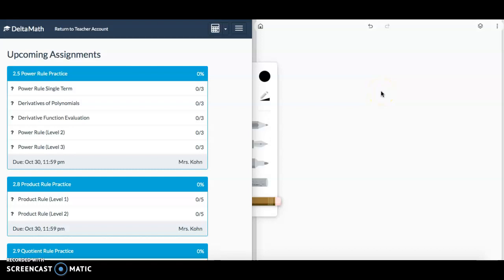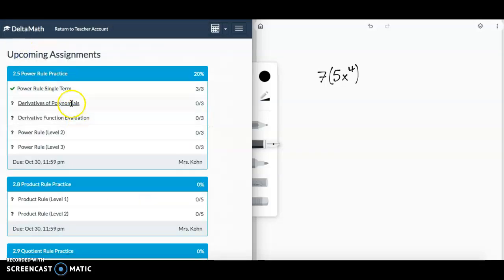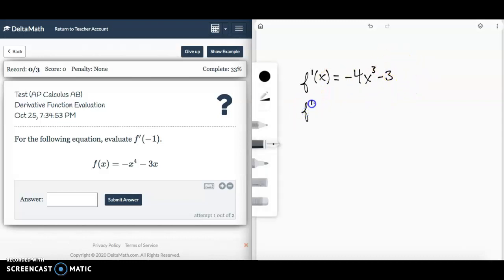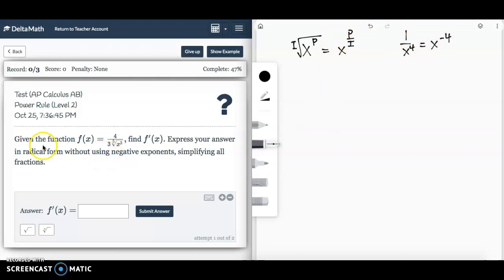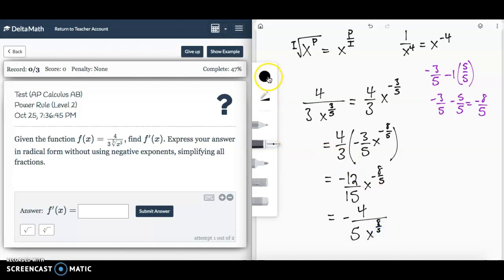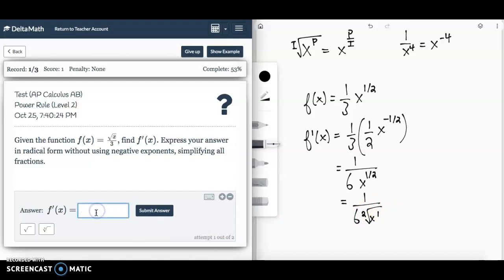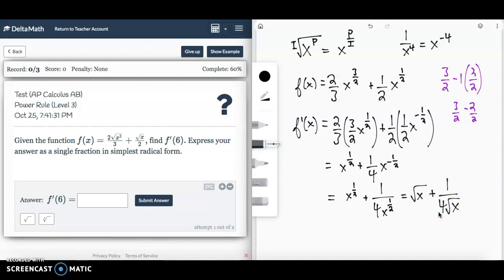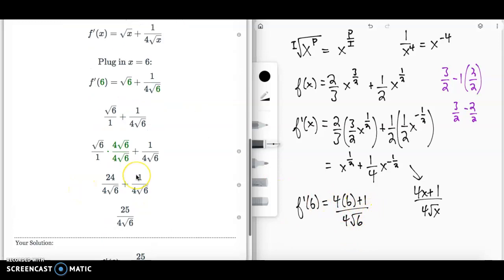2.5 Deltamath Help